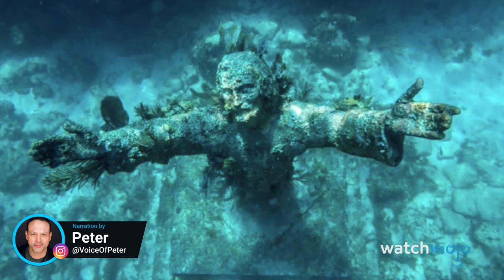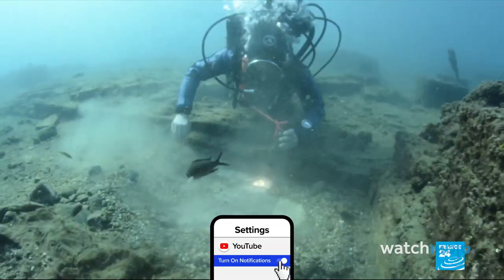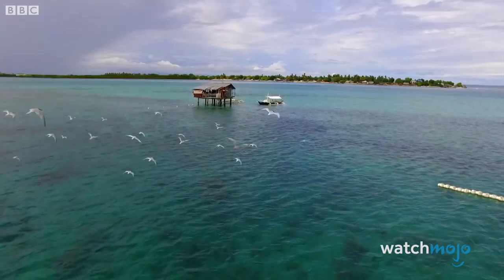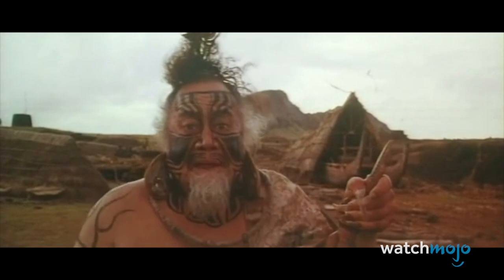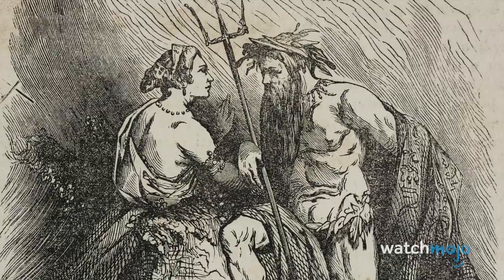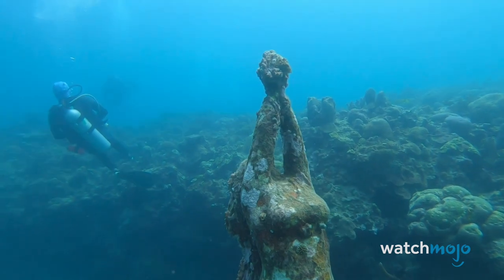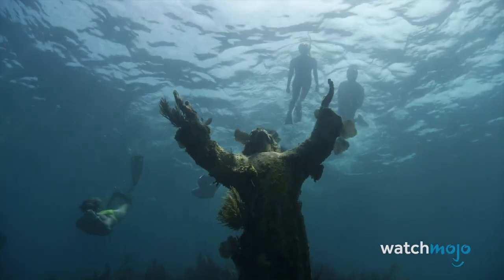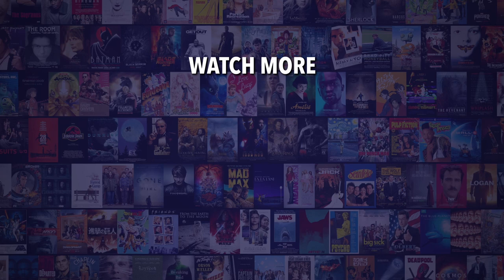Top 10 Creepiest Statues Found Underwater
You'll need your scuba gear in order to visit these tourist attractions. For this list, we’ll be looking at the most surreal and otherworldly statues or collections of statutes that can be found underwater. Our countdown includes Neptune Memorial Reef, Fake Easter Island Heads, Cancún Underwater Museum, and more! Do you have an inkling to visit any of these places?